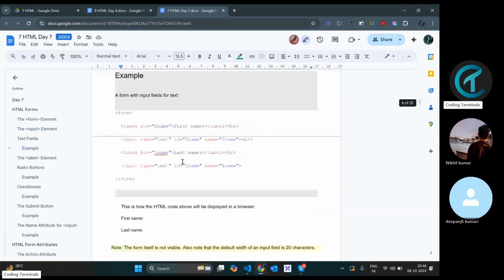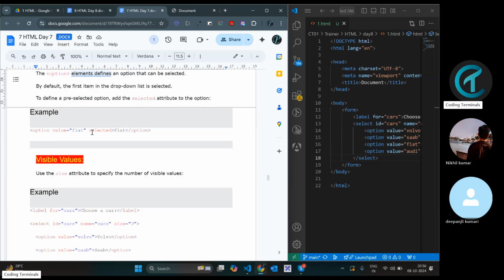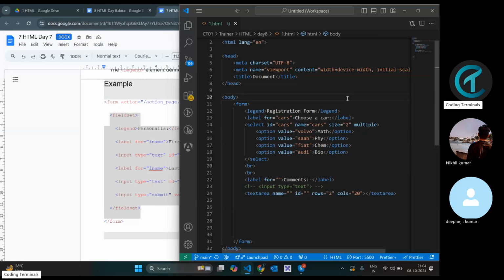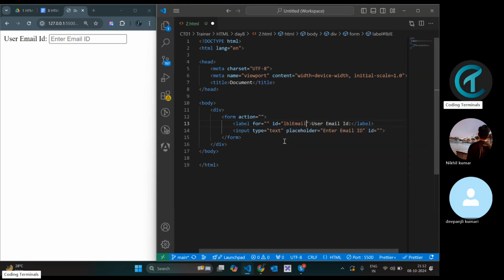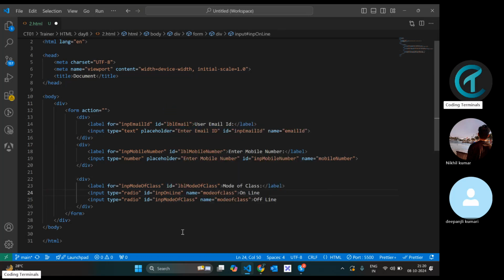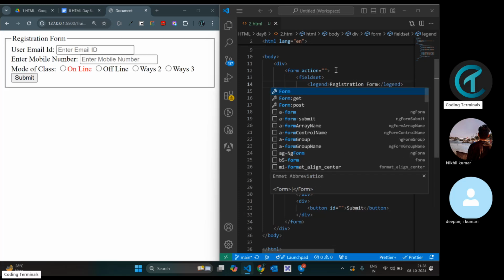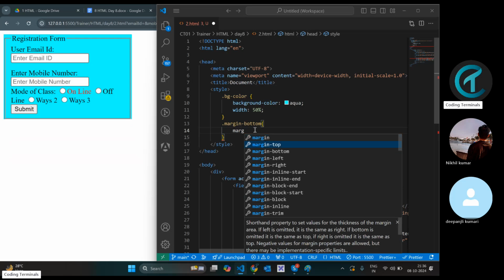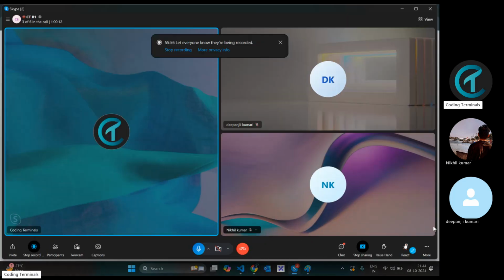Day 7 and 8 HTML Part 3 | HTML Form Field | 08 Oct 2024